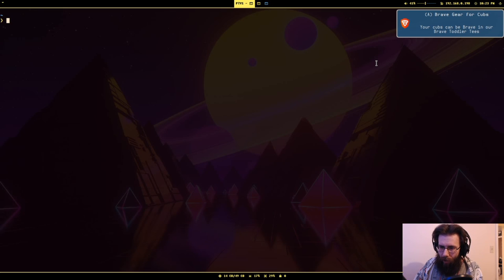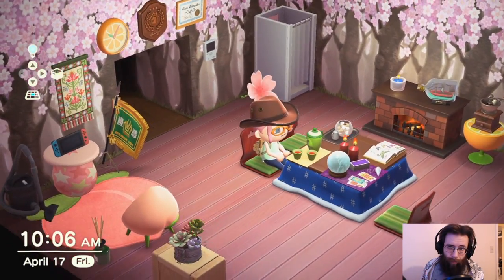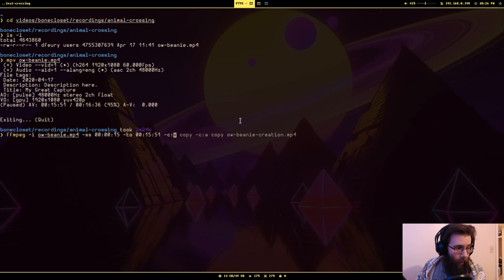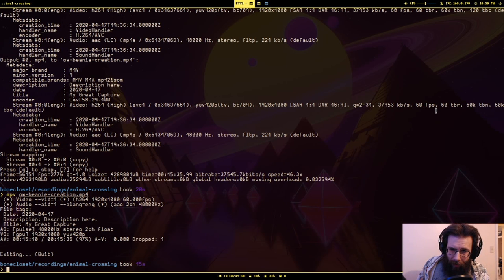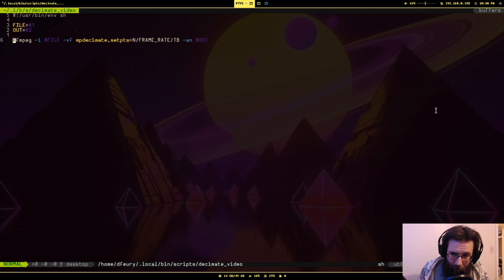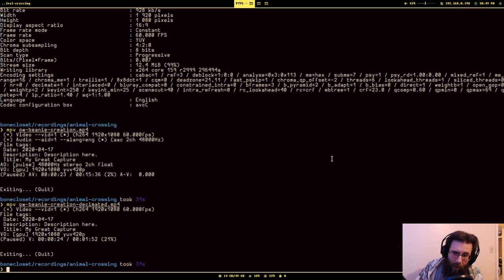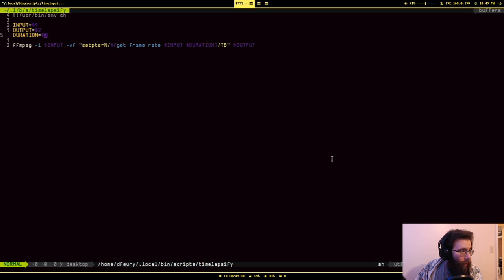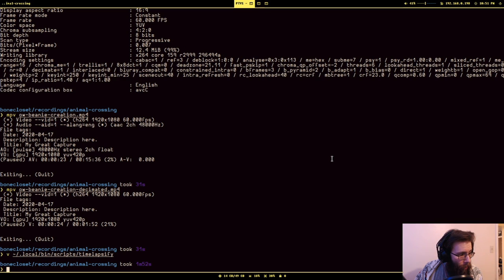Why even use a video editor, just use ffmpeg!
I've been figuring out some tricks with ffmpeg to prevent me from having to use a GUI video editor to do simple things. I also managed to figure out a few neat tricks that I share with ya'll.